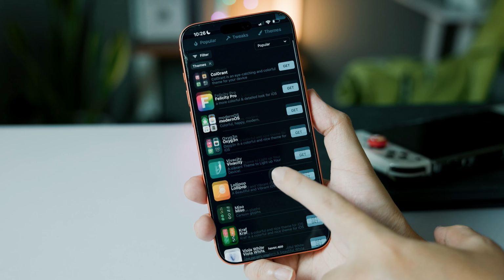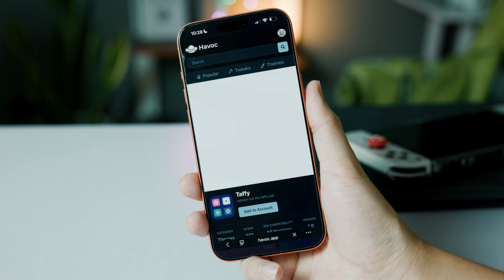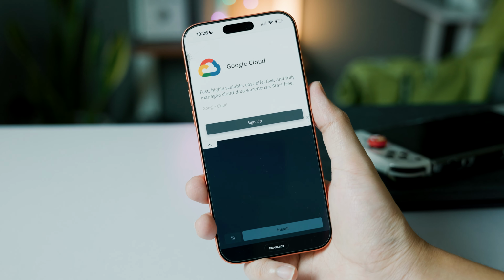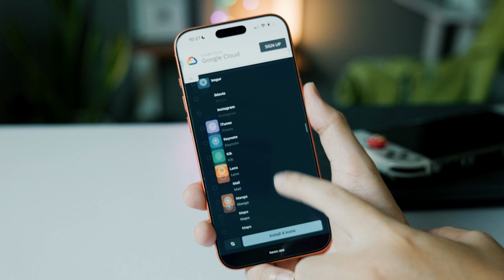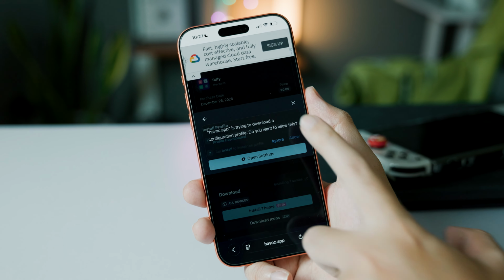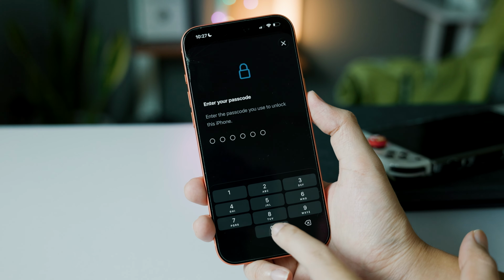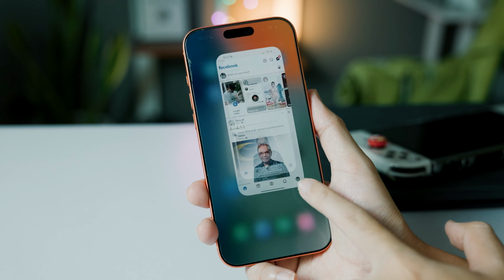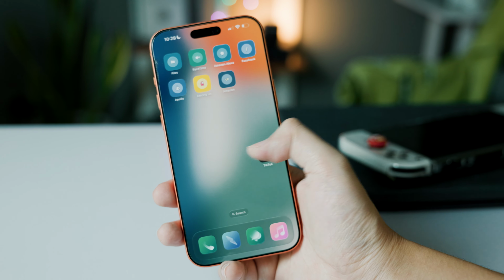How to Install Theme on iPhone 17 Pro Max - ANY iOS